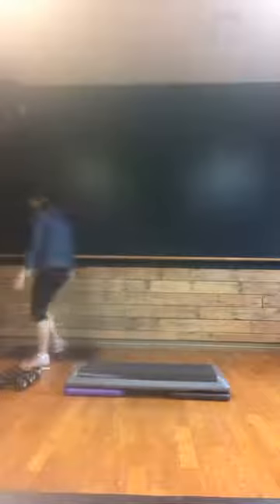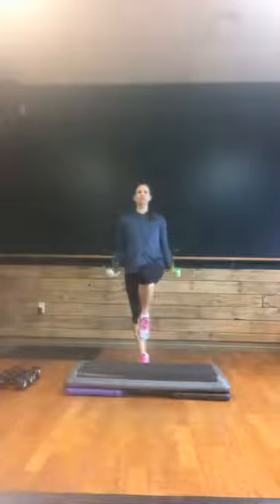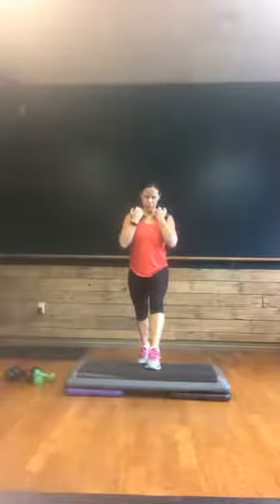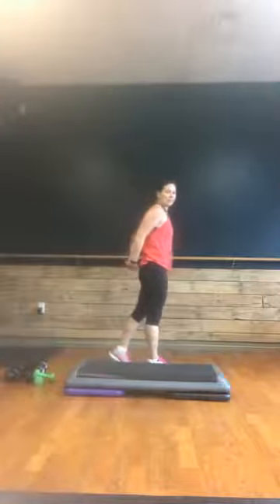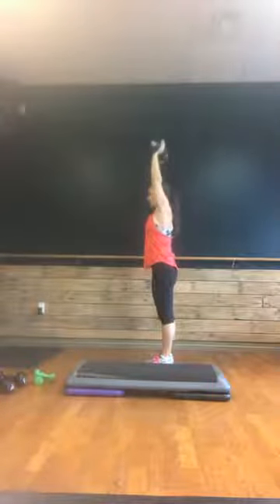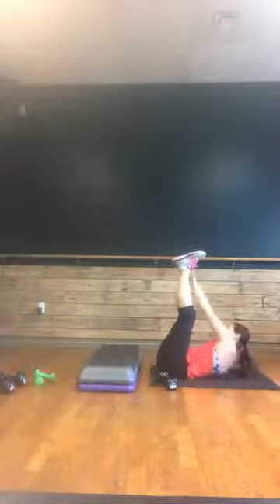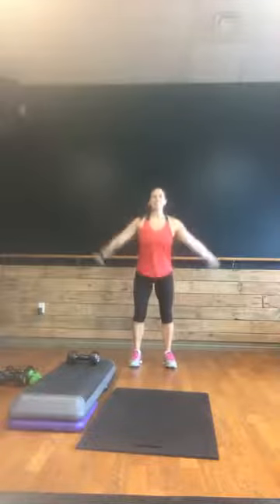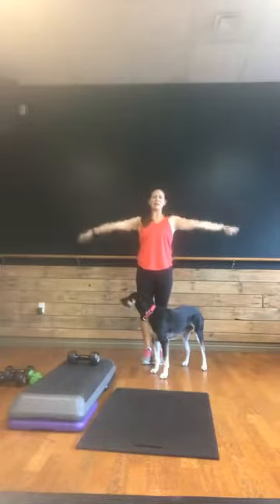Strength w/ Tracy (12/3)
tahomaathleticclub1